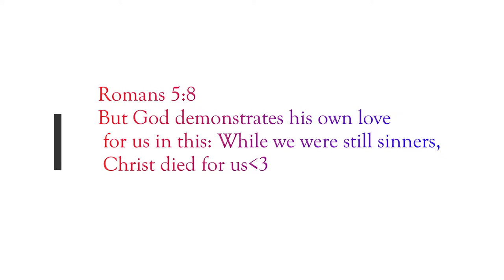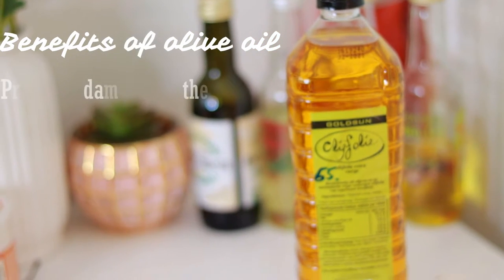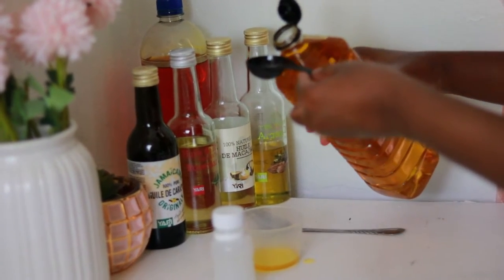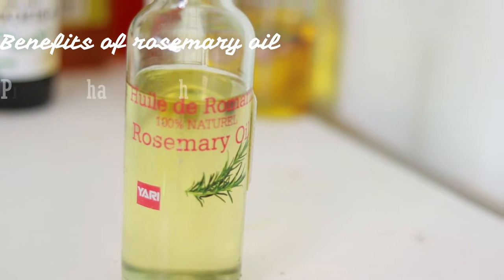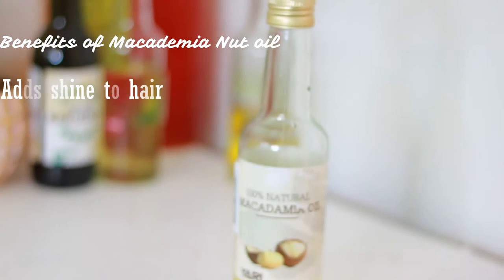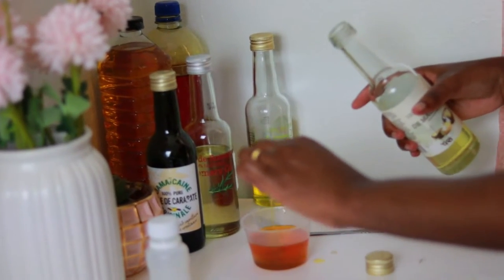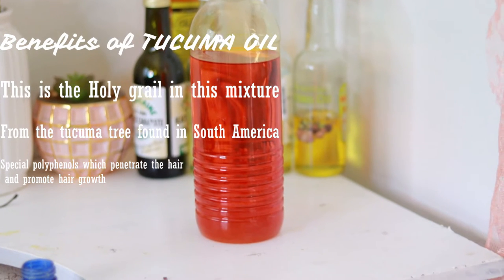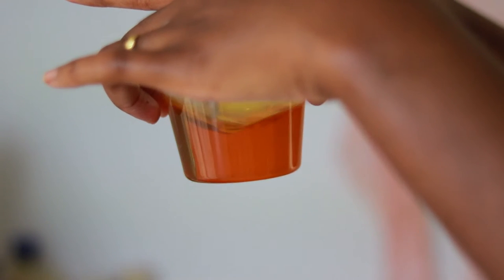Grow balding edges back with TAMANU Oil| Natural Hair Growth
Hey Guys,

This video was requested on the mixture that I used to grow my balding edges back. I hope this video helps you guys out.
This oil is not that popular in the rest of the world but is very helpful in growing your natural hair. I don't know if this oil is online but I will look up a link.